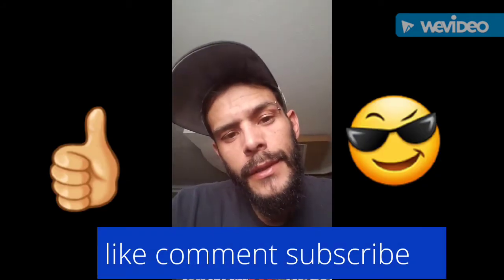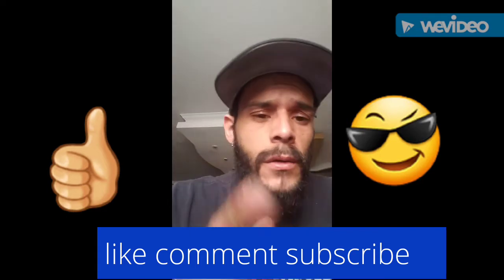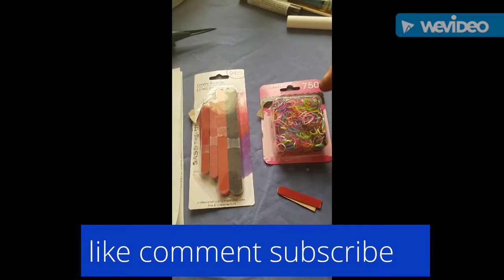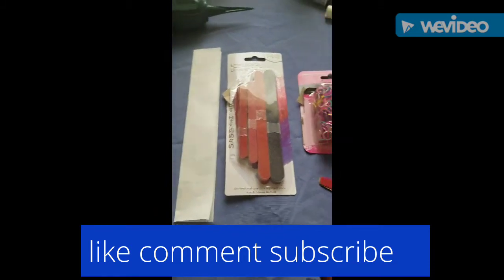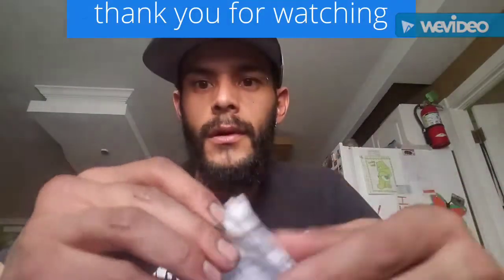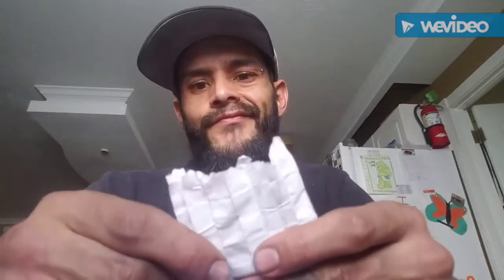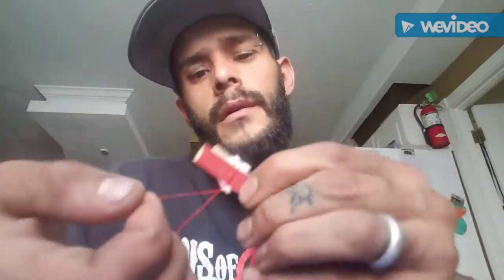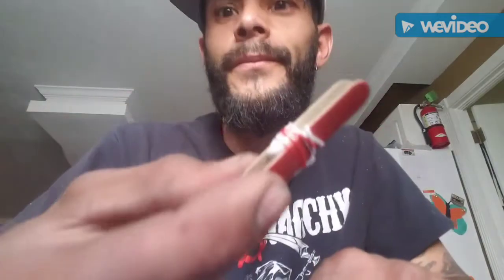DIY Clothes Pin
How to make clothes pins with some items from the dollar store do-it-yourself clothes pin you'll need small rubber bands Emery boards and a piece of paper